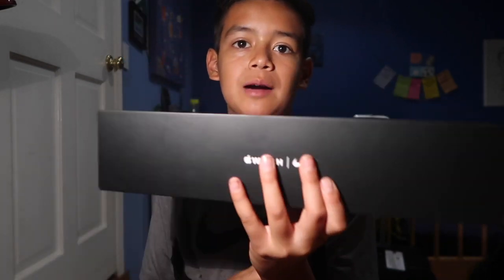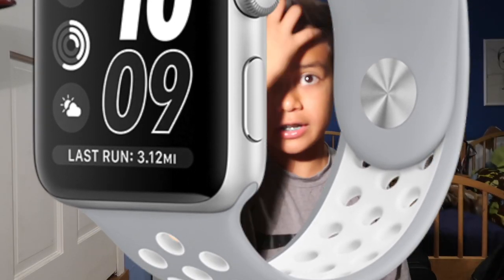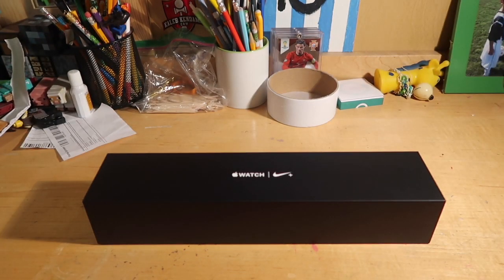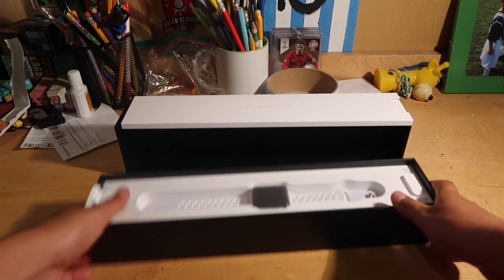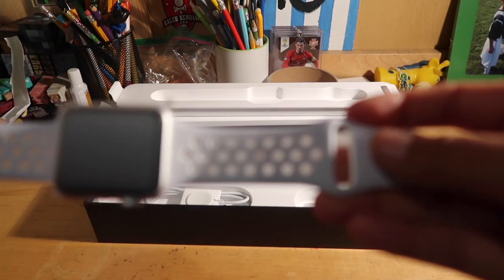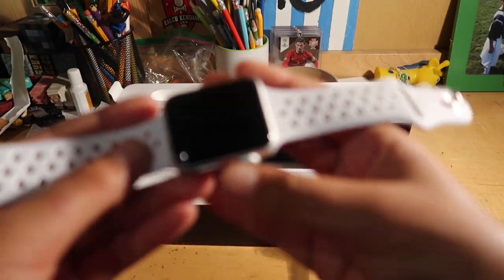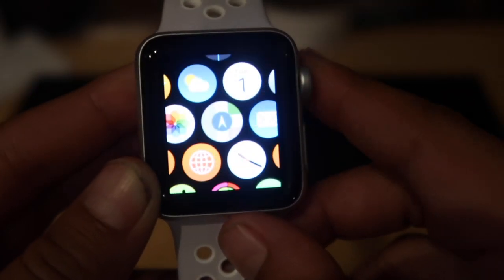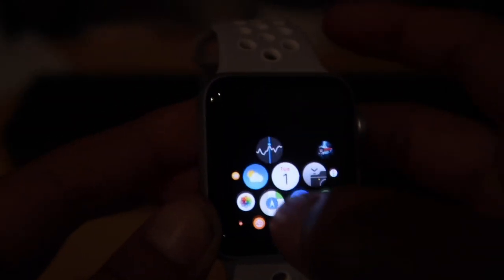Series 2 Nike Apple Watch (Unboxing)